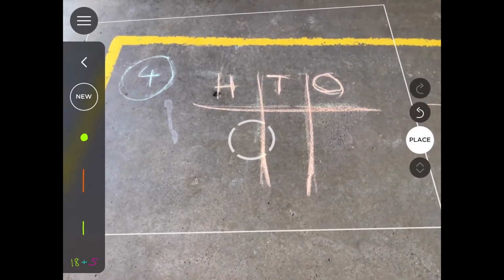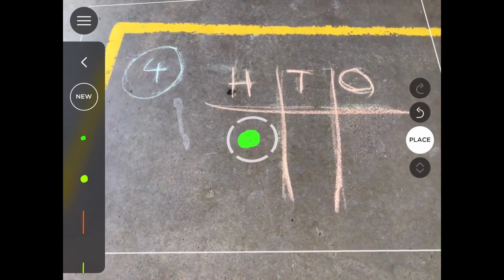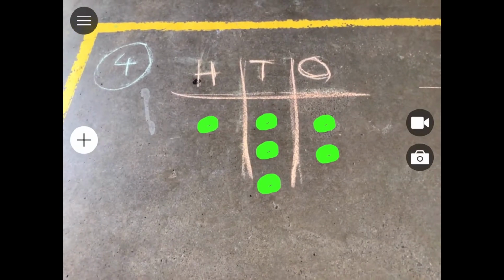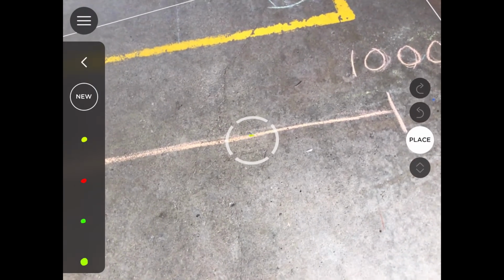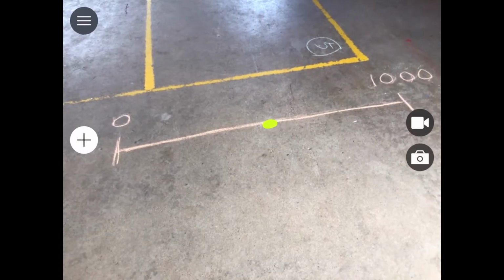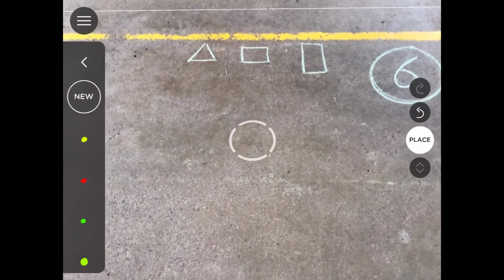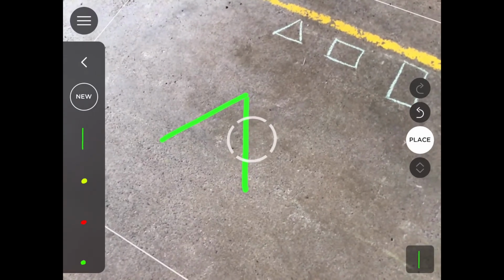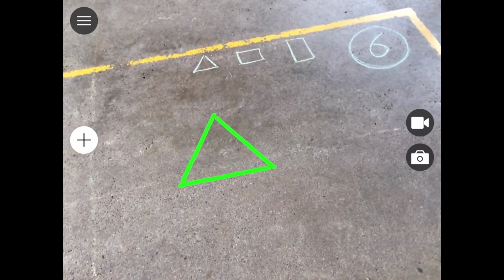AR Makr Yr2 Augmented Reality Maths Part 2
See how the app AR Makr can be used with a Pages template on the iPad to engage students in Year 2 Maths content. Part two of the video includes Place Value, Number Lines and Shapes.